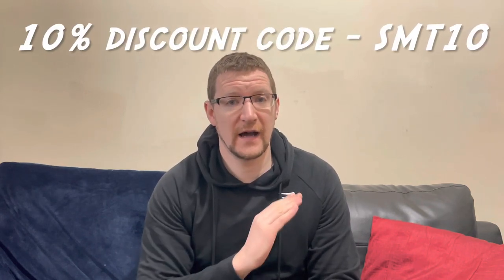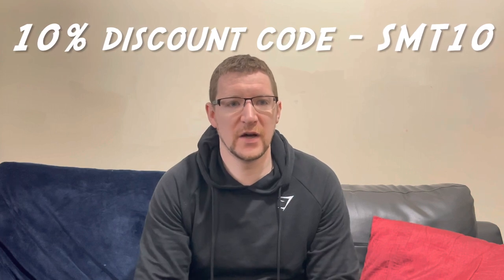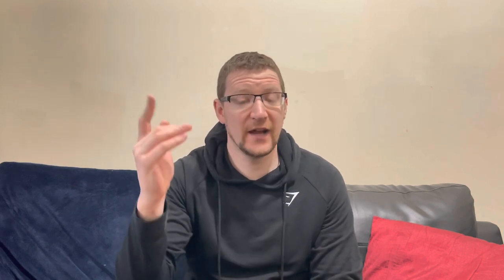Wraith Energy - RGBerry 🫐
Trying Wraith’s RGBerry 🫐 flavour, if you want to try this flavour the link is below to wraiths website 👇